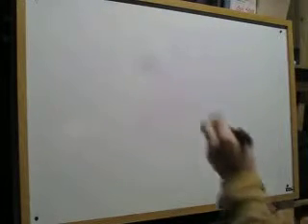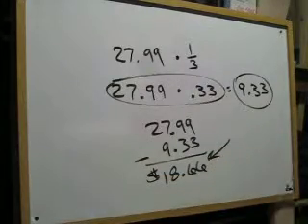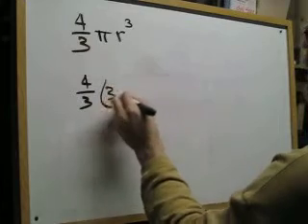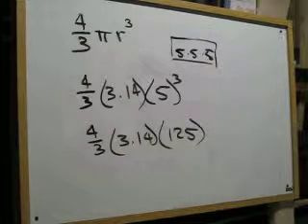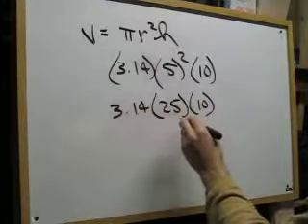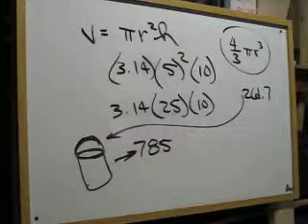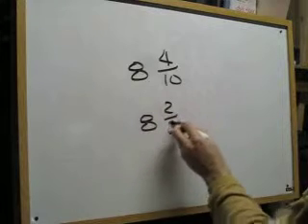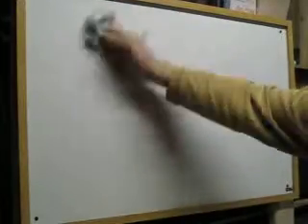5.5b Lecture and Problems